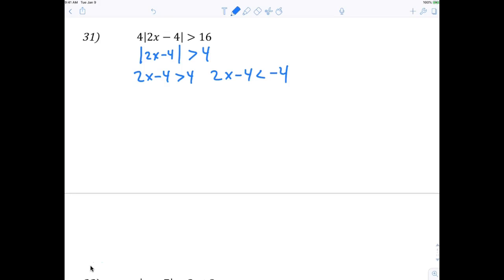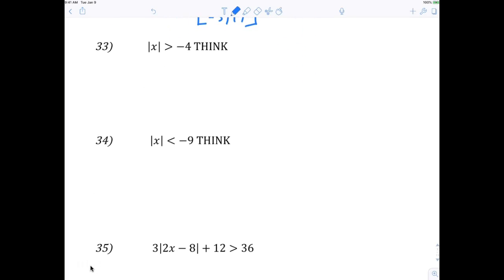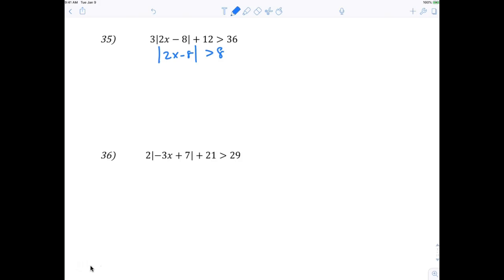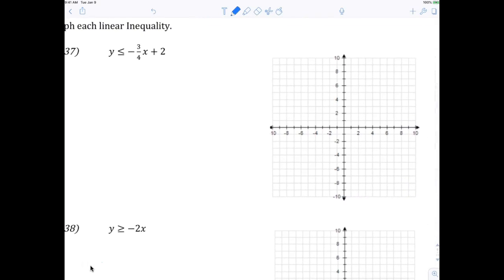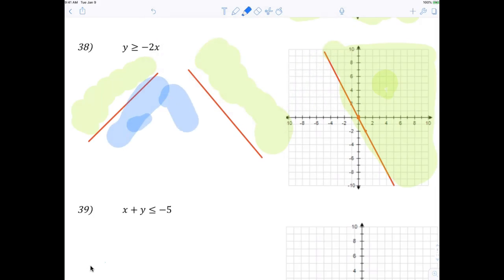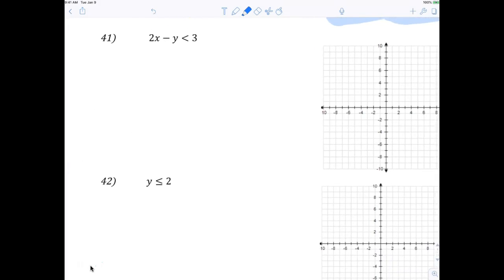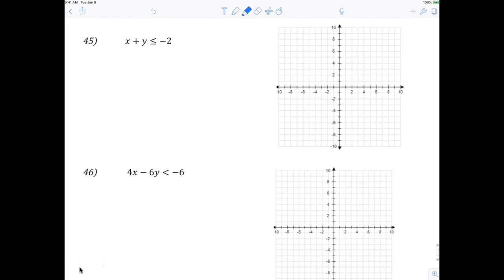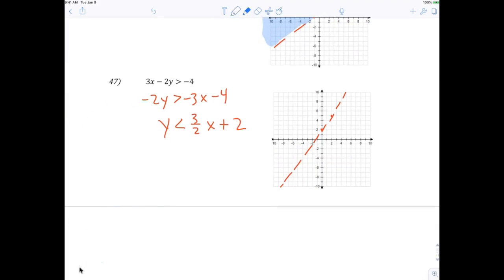Algebra 1 Chapter 5 Review part 2 7th grade